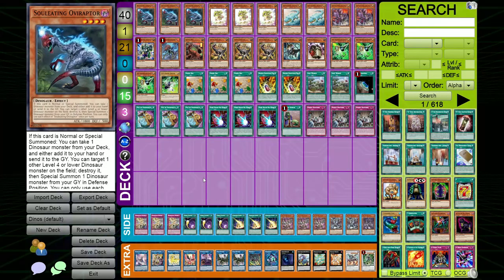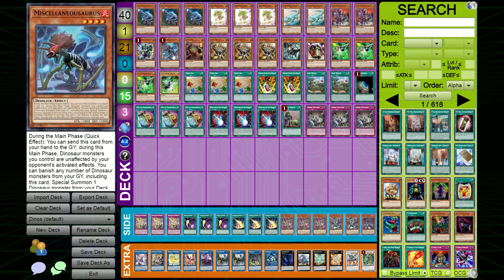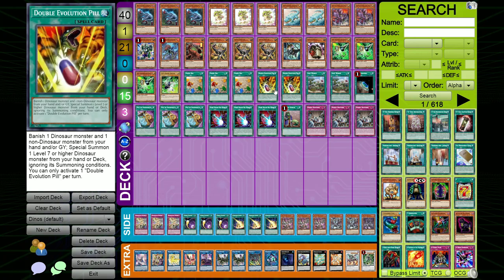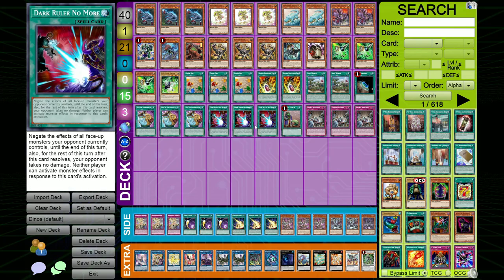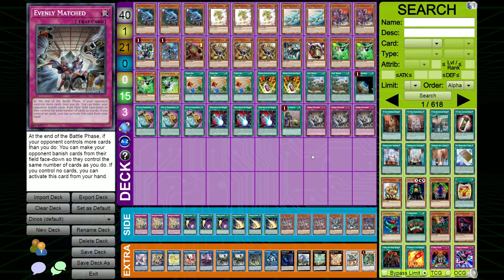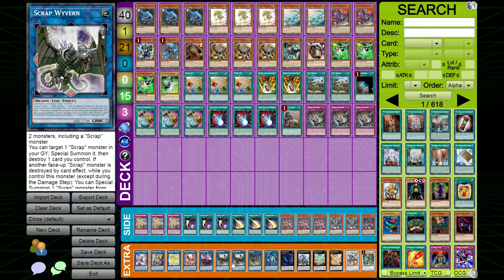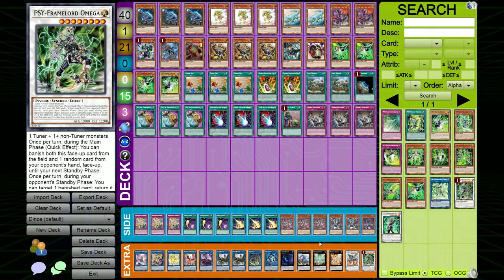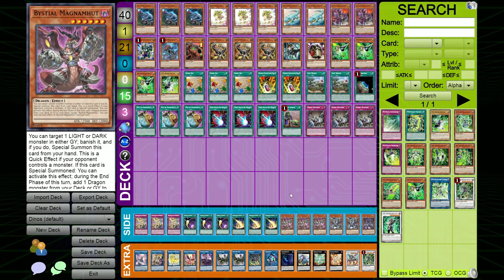Going Second Dino Deck Profile - YuGiOh TCG January 2023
How is it going guys, Shady here back with another Deck Profile and in today's video I bring you my Going 2nd Dino Deck List.
If you always lose the dice roll, this is your deck!
It can easily go either first or second but it's the ability this deck has to break boards that created this deck list. I'll be posting a video showcasing Dino combos you need to know in a few days

Duelingbook: ShadyyTCG